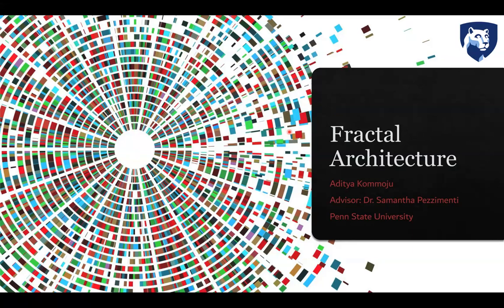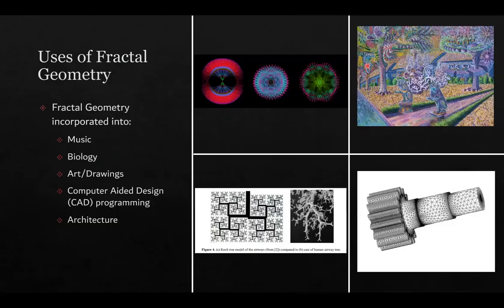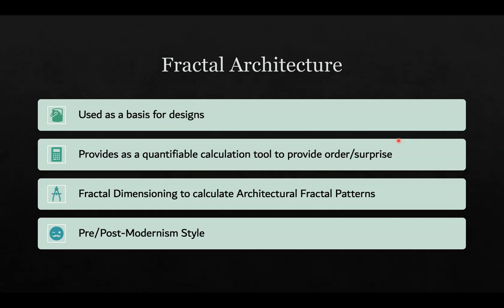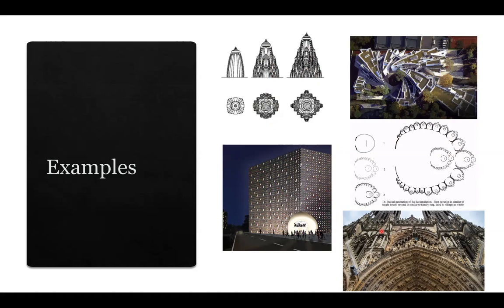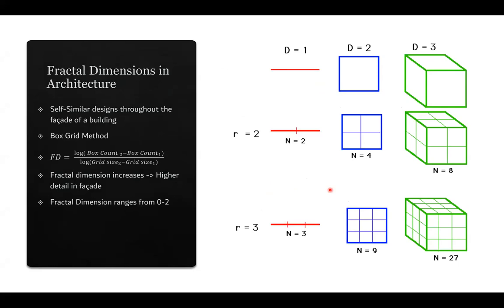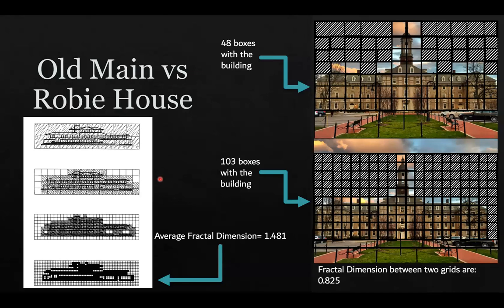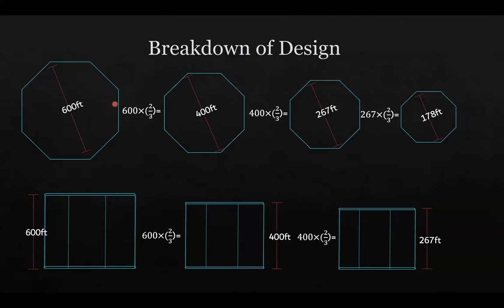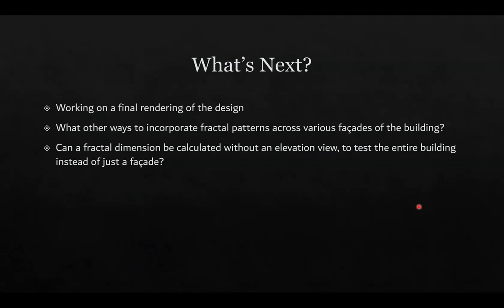Fractal Architecture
Presenter: Aditya Kommoju, Pennsylvania State University - Brandywine

Abstract: This talk will discuss the unique relationship between Fractals and Architecture and the many ways in which math can be used in a design and creative aspect. Topics that will be explored during this talk will include fractal dimensioning, to calculate a fractal pattern on any building, along with an original fractal incorporated architectural design. This talk is based on an independent study on fractal architecture under the advisement of Dr. Samantha Pezzimenti.